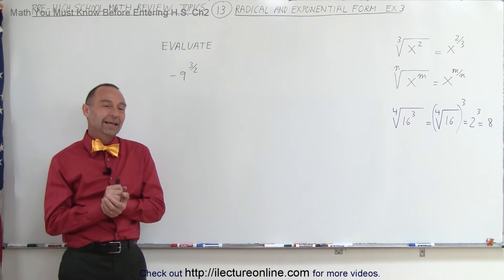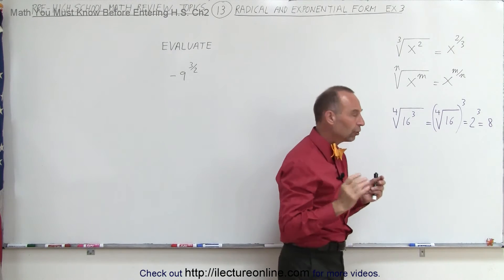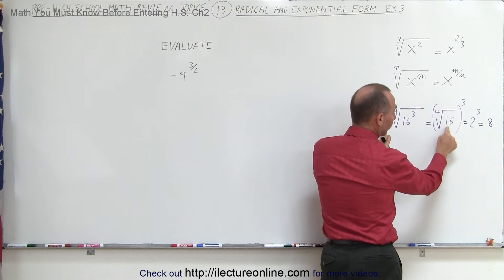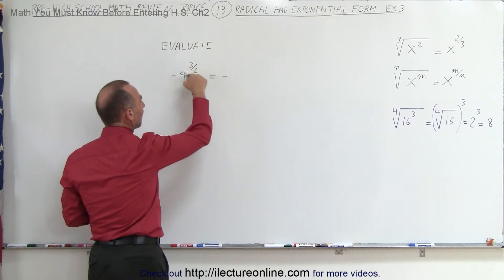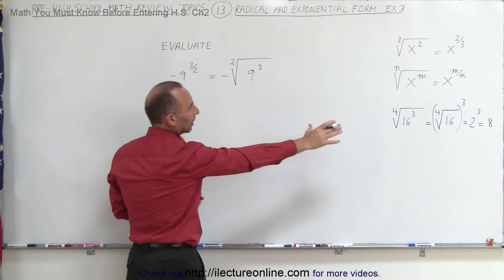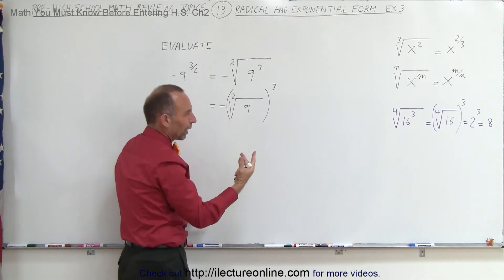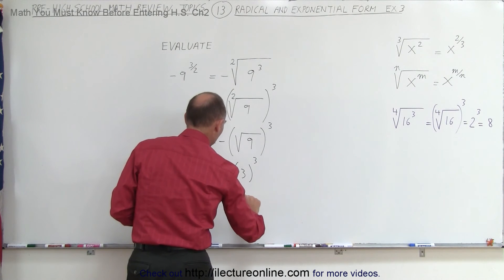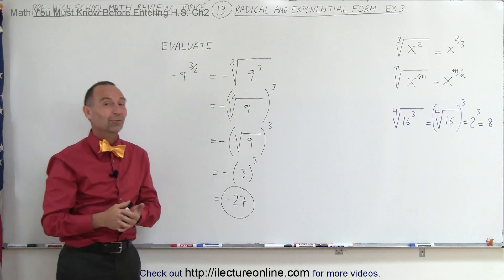ALGEBRA & PRE-ALGEBRA REVIEW: Ch 2 Review (13 of 54) Radical & Exponential Form: Ex. 3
In this video I will simplify an exponential expression, example 3.